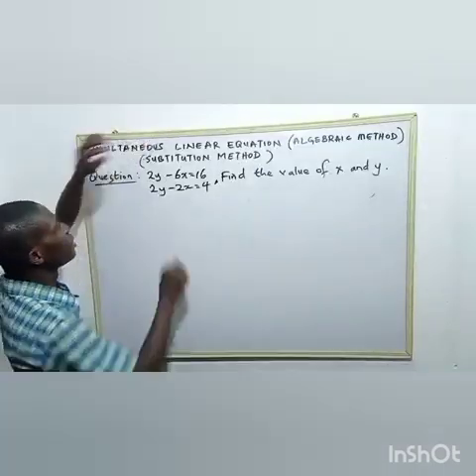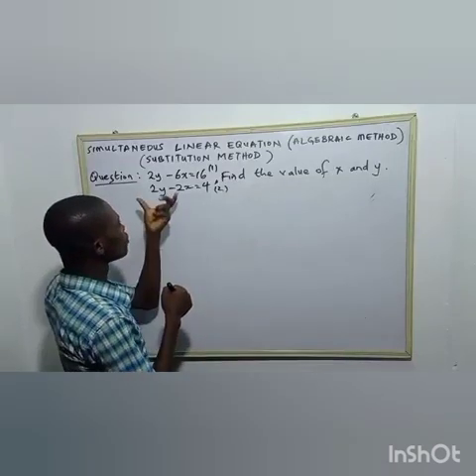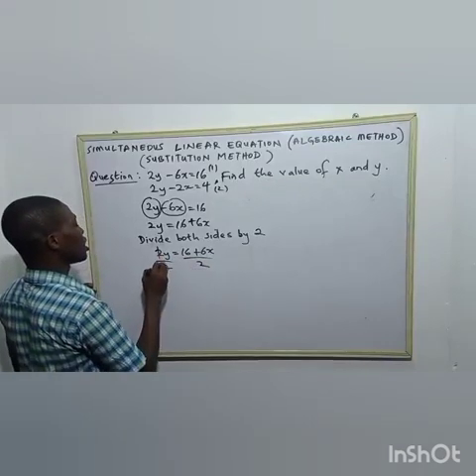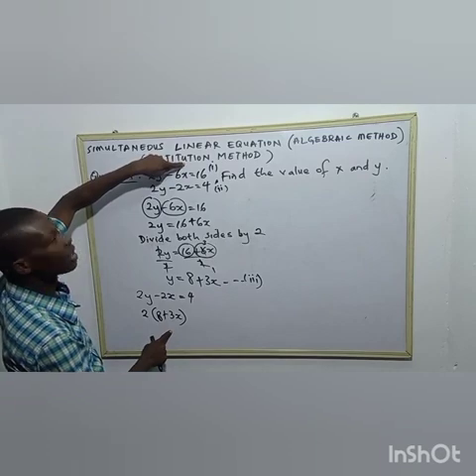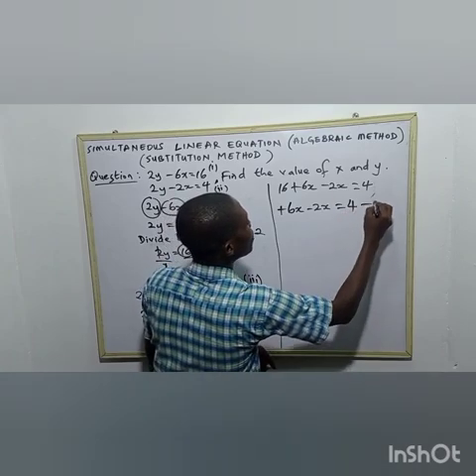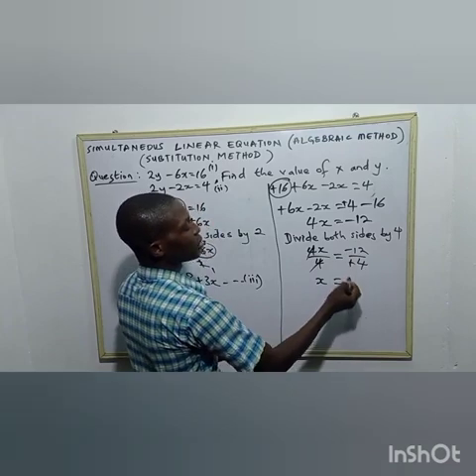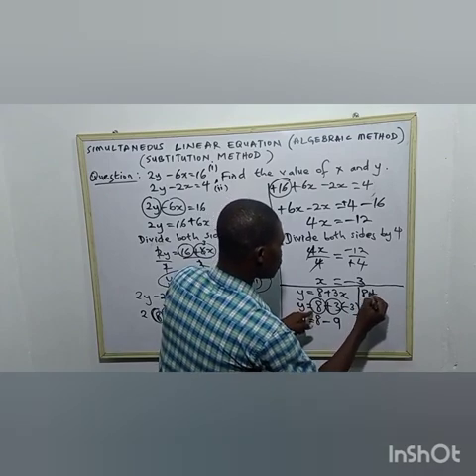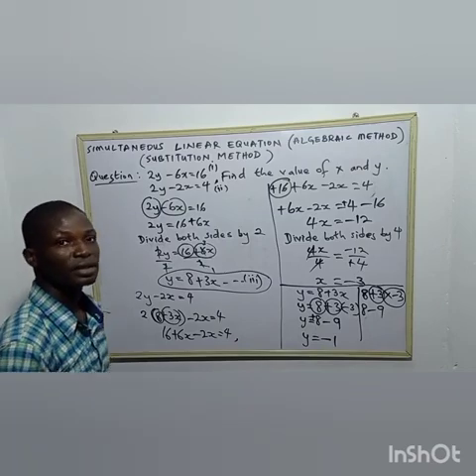SIMULTANEOUS LINEAR EQUATION 2